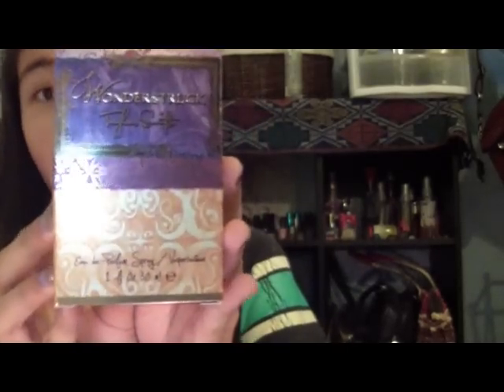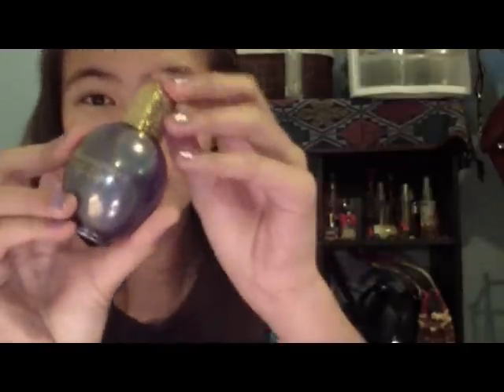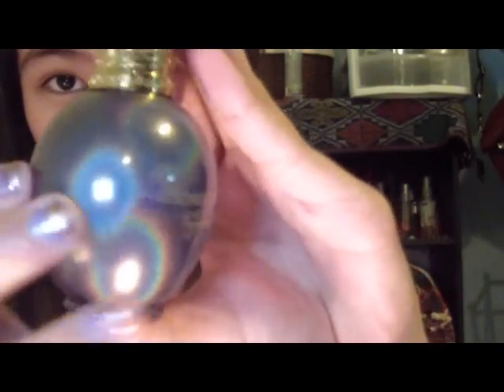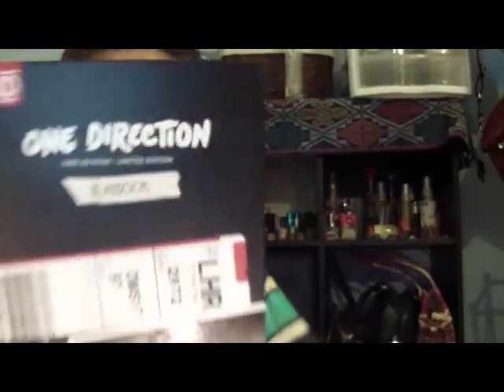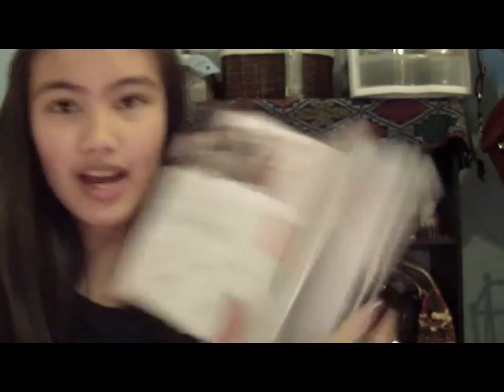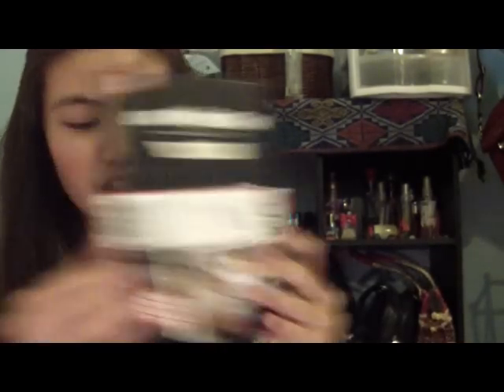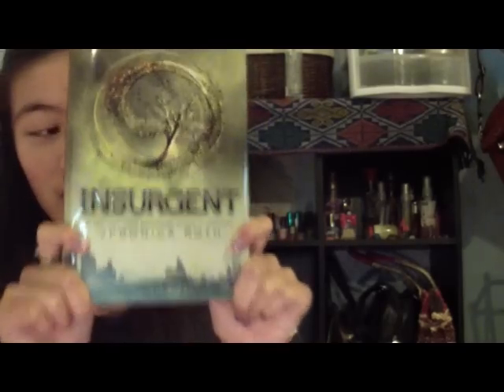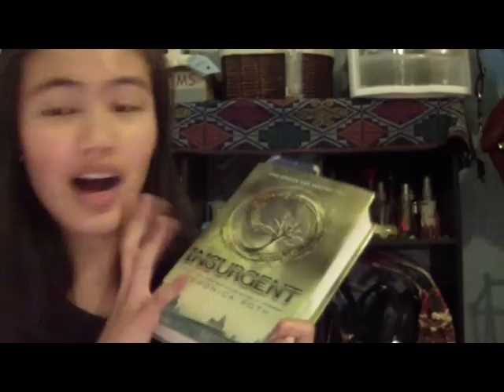What I got for Christmas!! 2012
Thank you all for your support and Merry Christmas!!
Sorry but I haven't uploaded the future video yet but I will 2morrow!!

love,Keana